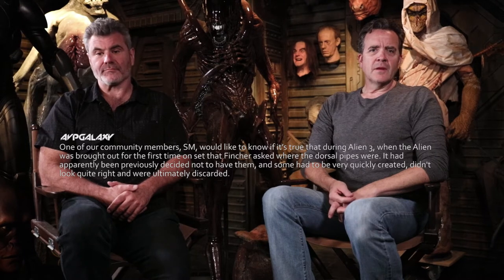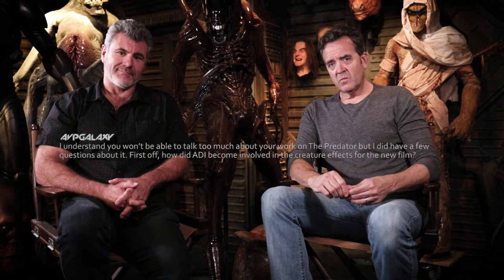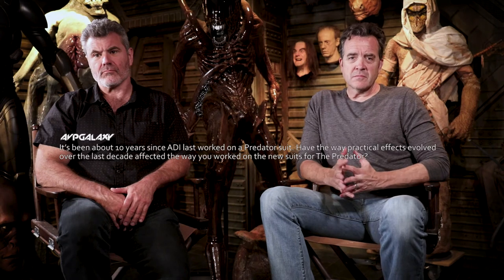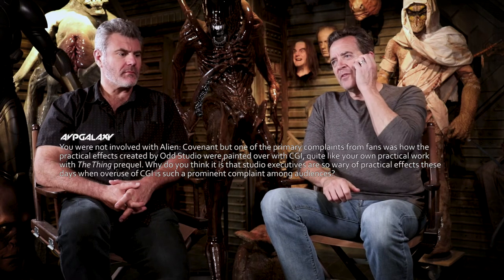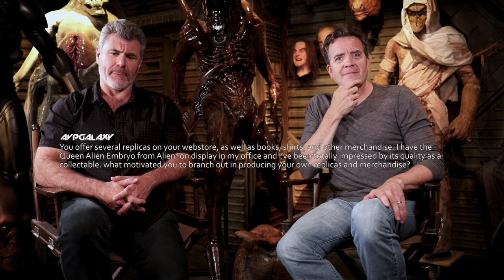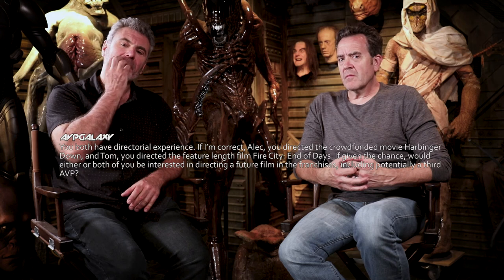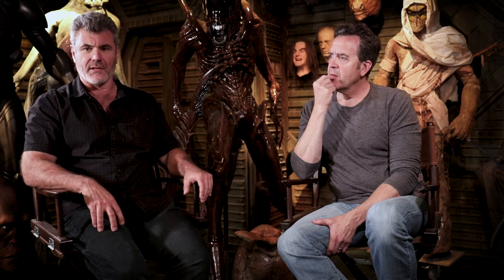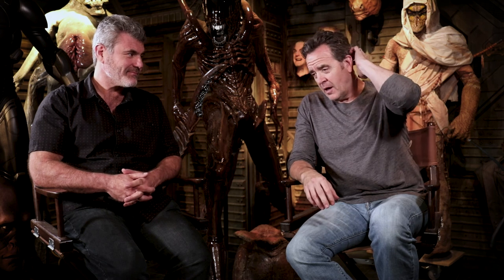AvP Galaxy Interviews Alec Gillis and Tom Woodruff Jr.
Alien vs. Predator Galaxy had the opportunity to tour renowned practical effects workshop studioADI. Here's our interview with Alec Gillis and Tom Woodruff Jr.

Interview filmed, conducted, and edited by RidgeTop (aka Adam Zeller)